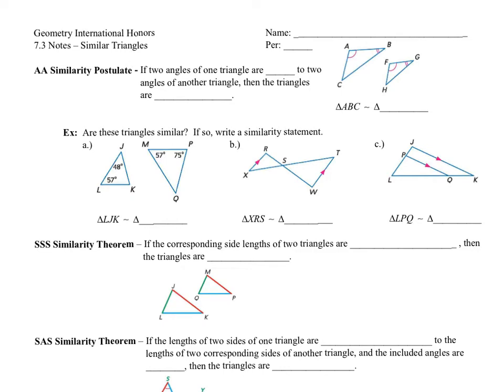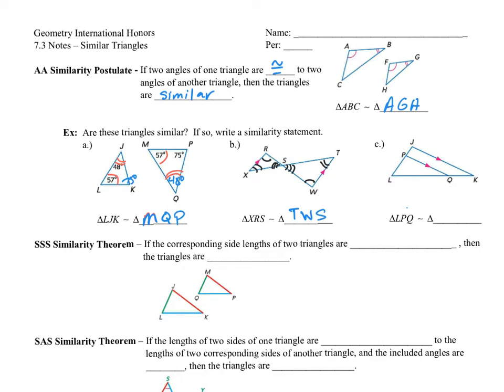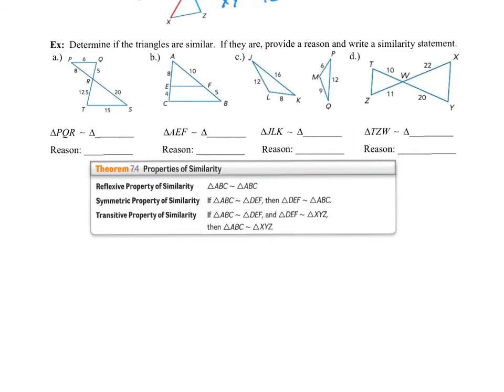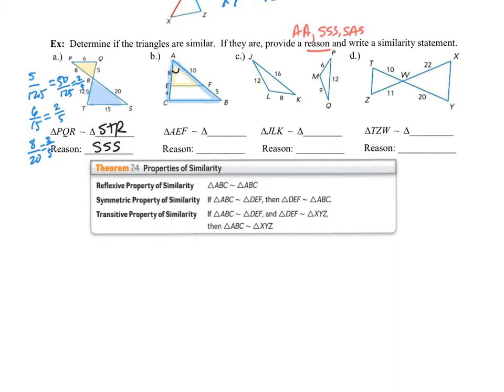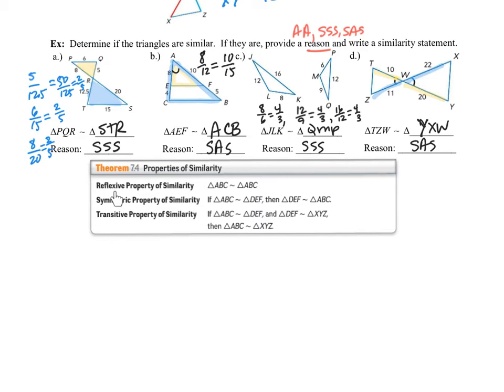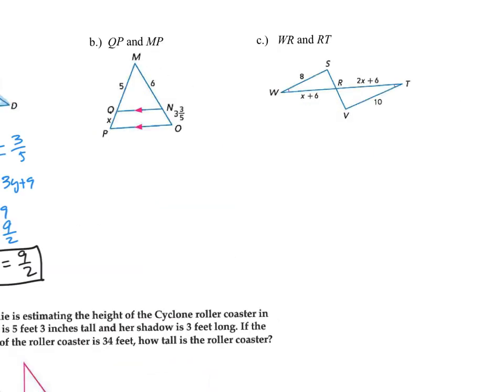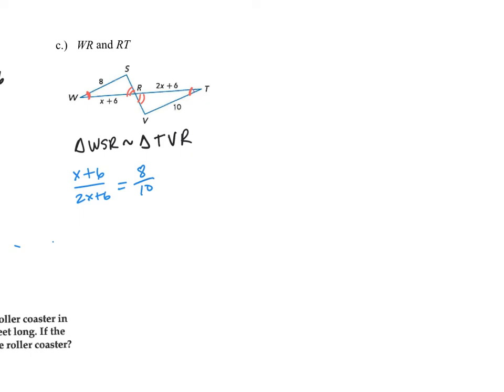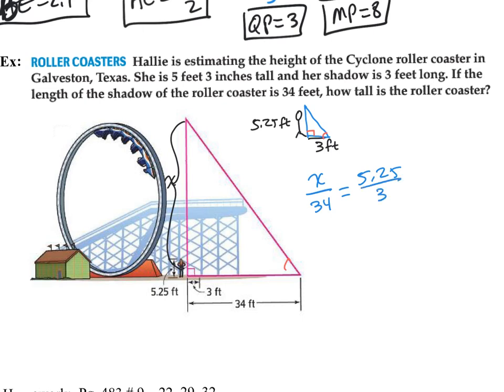Geom Int H - 7.3 Notes